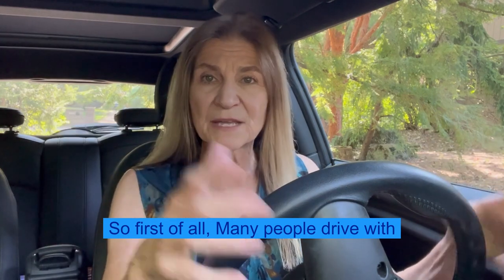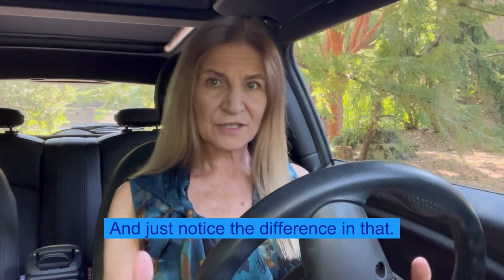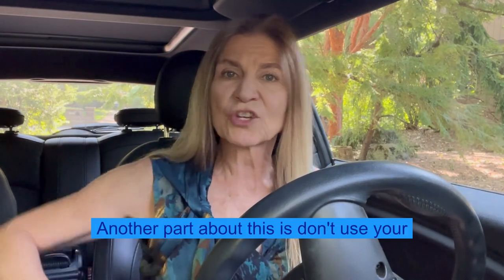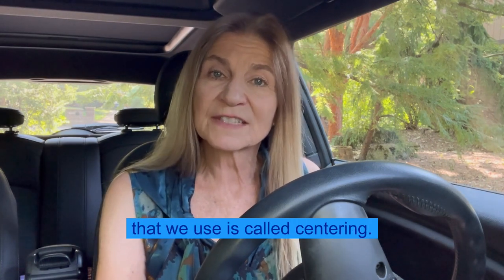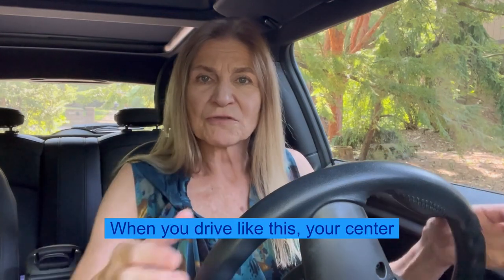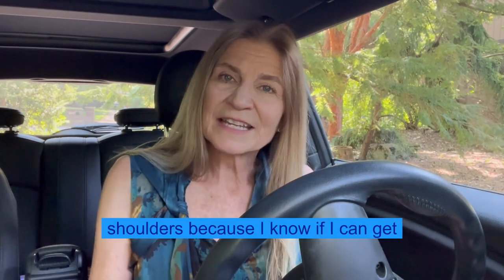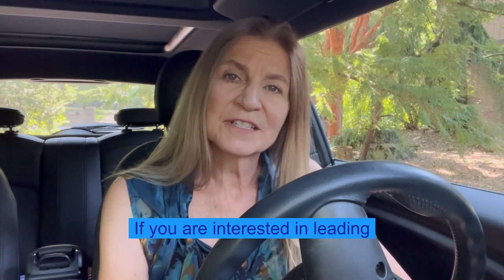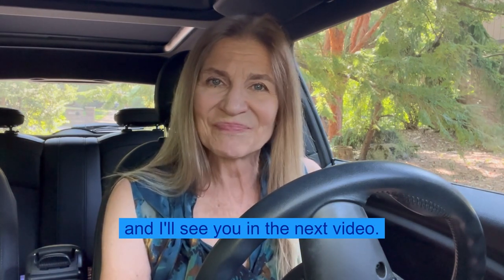Drive Like a Pro: Arrive with Power and Grace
A driving secret so you can arrive with power and grace!

Spiral Impact available